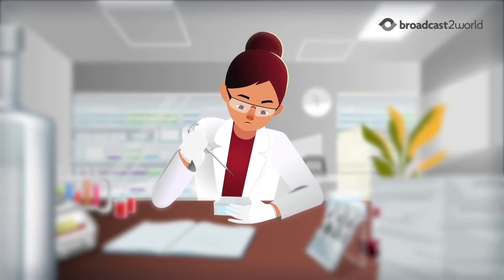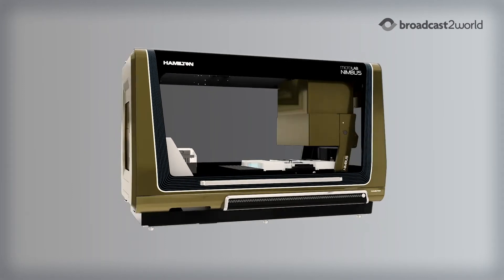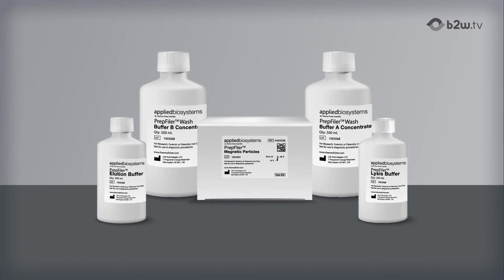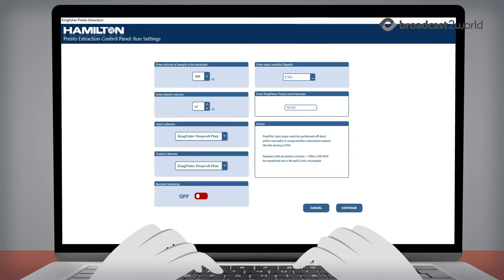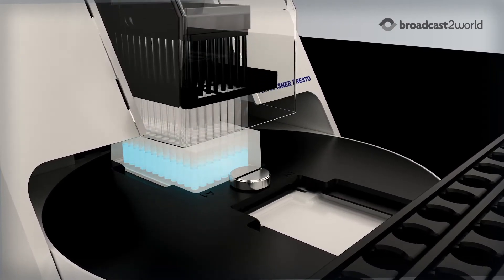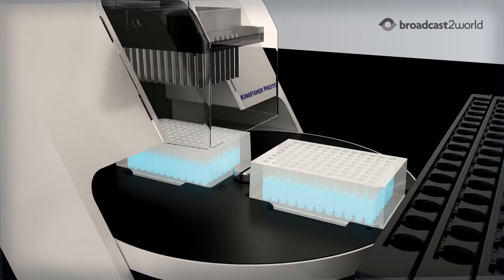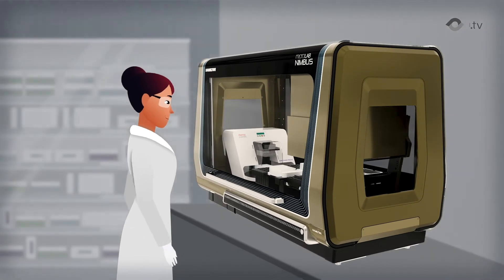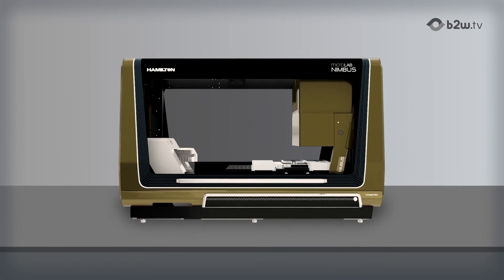3D Product Animation on Forensic Sample Extraction for ThermoFisher Scientific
Get a 3D product animation on your forensic sample extraction solution made

When you’re in an industry that serves experts and trained professionals in specific, highly technical fields, it’s important that you speak their language. That’s why ThermoFisher Scientific reached out to us to make their product on forensic sample extraction not just feel like a product but a reliable solution lab technicians in forensic laboratories can trust in confidence. We worked closely with them to use our explainer video production expertise to come up with this 3D product animation video that breaks down their product’s features and performance in a way that speaks naturally to forensic technicians, without watering down the information so much that it becomes useless.

Check out some of the Best Animated Explainer Videos here:

1. Best 3D Animated Explainer Video
2. Best Animated Product Explainer Videos
3. Best Motion Graphics Explainer Videos

Want to learn more about Animated Explainer Videos? Check out our blogs::

1. 3D Product Animation (Guide for B2Bs To Boost Product Marketing ROI)
2. How to Make a 3D Animation Video in 12 Easy Steps
3. 15 Best 3D Explainer Video Examples And Why They Stand Out in 2025